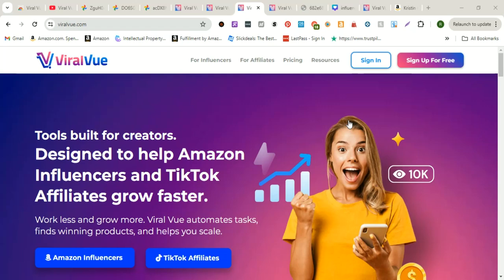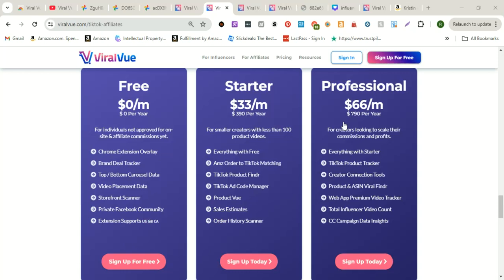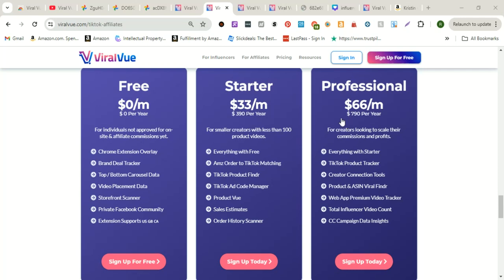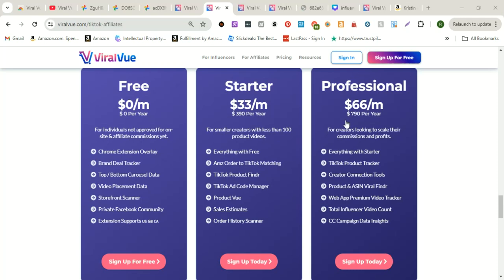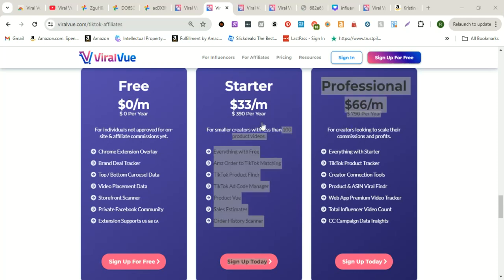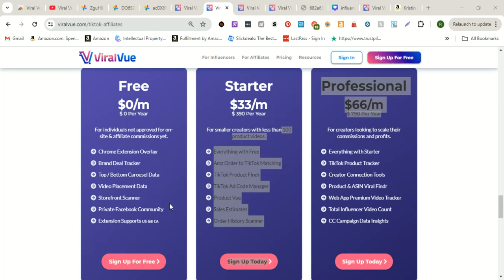How Much Does Viral Vue Cost? Full Pricing Breakdown & Features Explained!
Wondering how much does Viral Vue cost? In this quick video, I’ll break down the Viral Vue pricing, explain each plan, and show you what features are included so you can decide if it’s worth it.

In this tutorial, we’ll cover everything you need to know about Viral Vue pricing and plans. I’ll go over the features, tools, and benefits that come with each tier so you know exactly what you’re paying for. By the end, you’ll know which plan is right for you and how to use Viral Vue to maximize your results.

Here’s what you’ll learn:

Viral Vue pricing breakdown (all plans)

Key features included in each plan

Which plan works best for new vs. advanced Amazon Influencers

Watch now and get the full pricing breakdown in under 3 minutes.